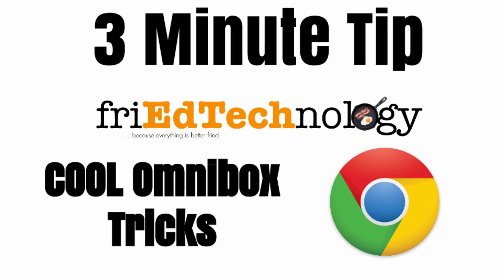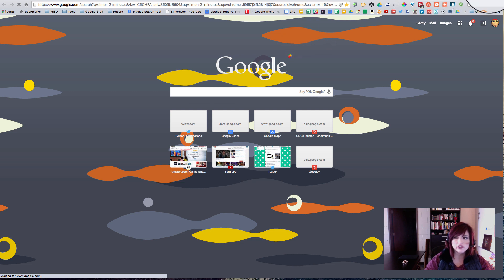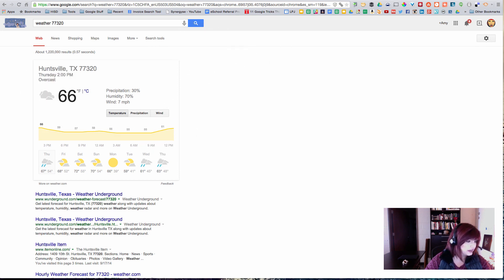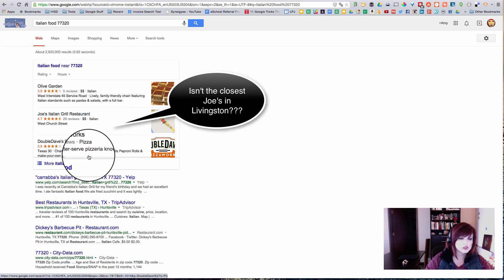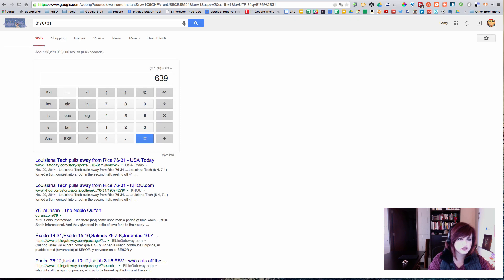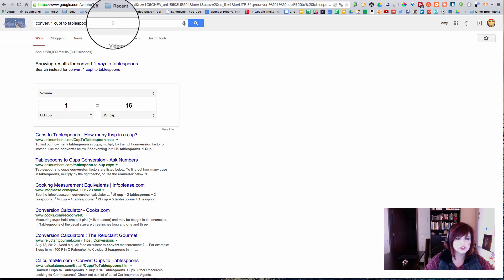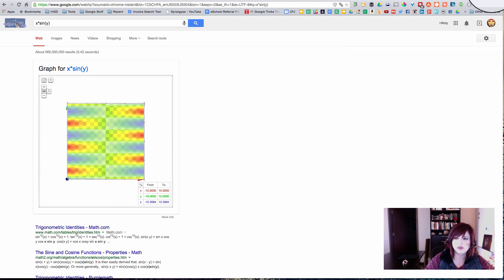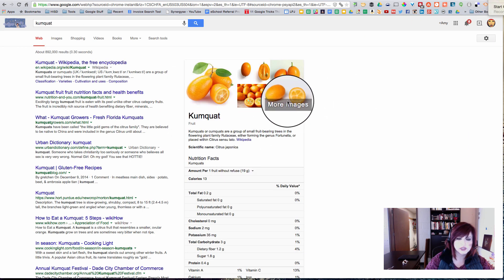2 Minute Tip: Cool Things the Omnibox in Chrome Can Do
Learn about SEVERAL cool tricks you can do right from the Chrome browser's Omnibox. You can't beat it for convenience, and so I really think you're going to love this!